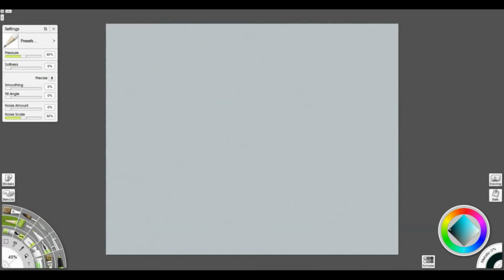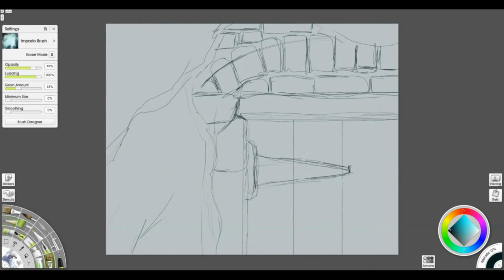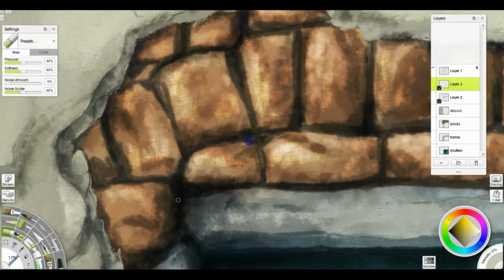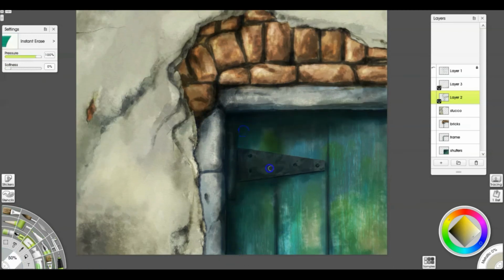The Forgotten Door | How to Paint Textures Using ArtRage 6 - Lesson Speedpaint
Learn Digital Painting in Procreate & ArtRage | Transition from Traditional to Digital

If using ArtRage, make life a bit easier as you keep following along by using my Custom Hand-Painted ArtRage stencils and brushes (2 choices) –

 Over 70 Artrage Landscape and Watercolor Brushes & Stencils with Lifetime Updates!